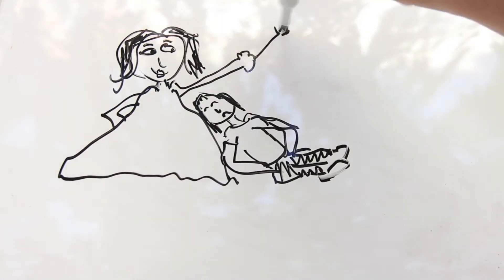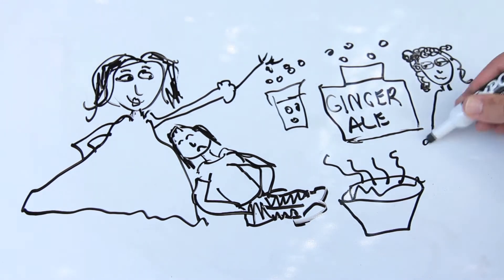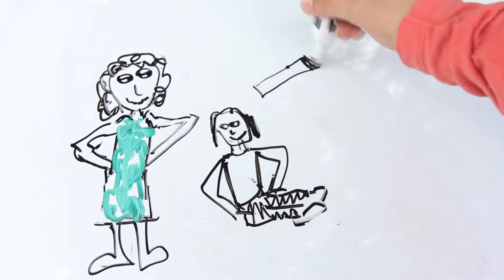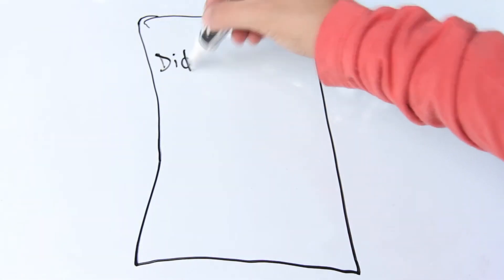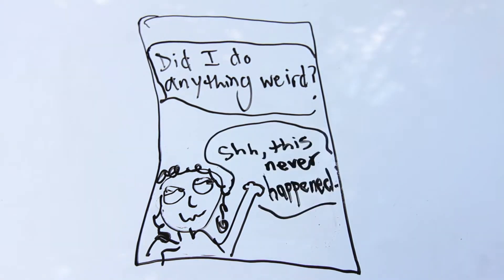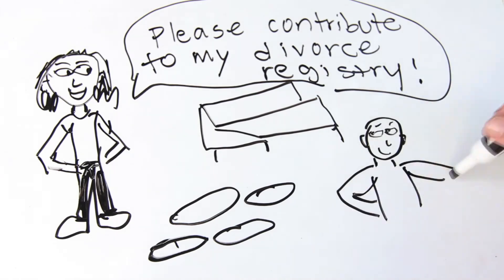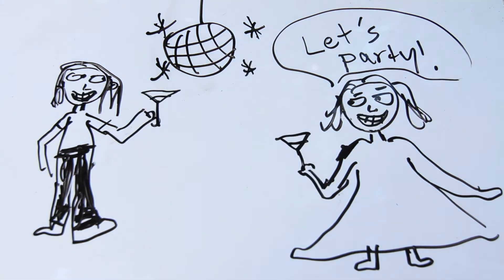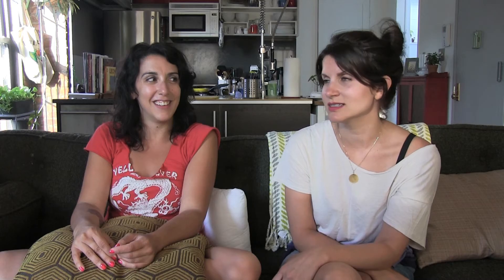Questionable Drawings: Episode 26 with Giulia Rozzi and Brooke Van Poppelen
Giulia Rozzi (Chelsea Lately, MTV) and Brooke Van Poppelen (Comedy Central, The Late Late Show) illustrate what would happen if there were fairies for adults (i.e. the divorce fairy, the weed fairy) and the best way to deal with catcallers.

Created by Anita Flores
Edited by Brian Taylor